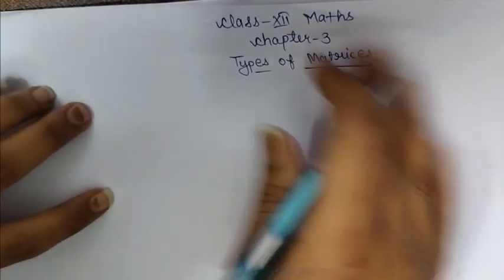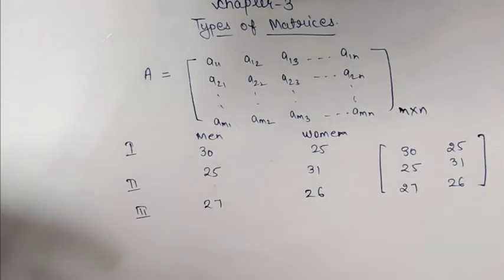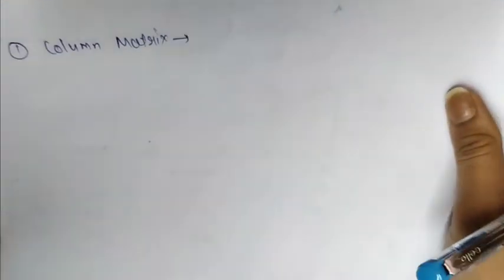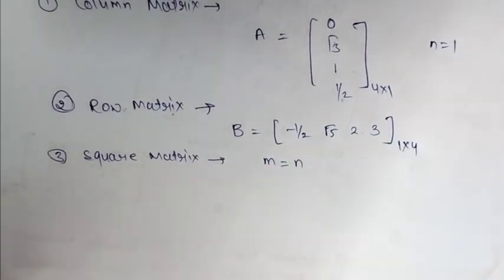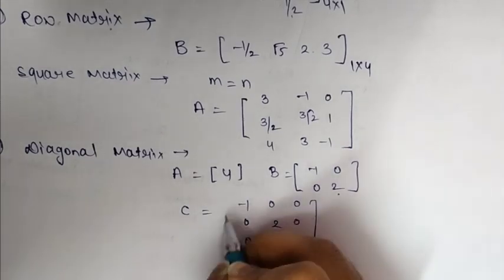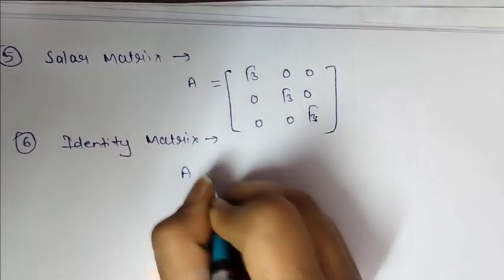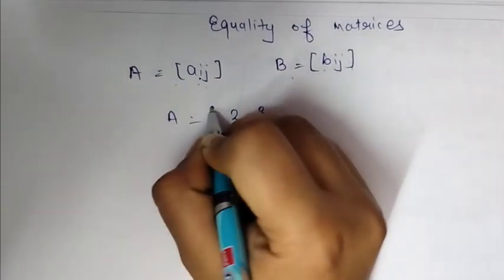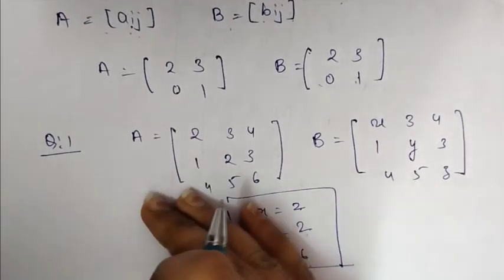Class-12 Maths chapter-3 part-2 types of matrices